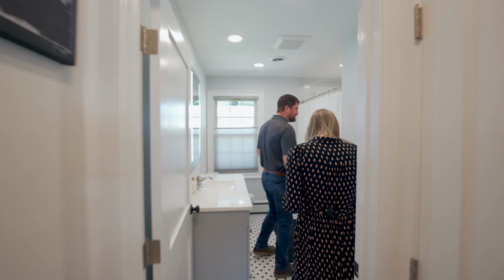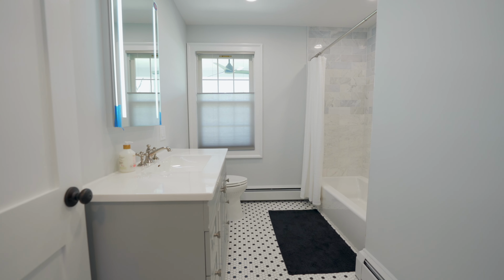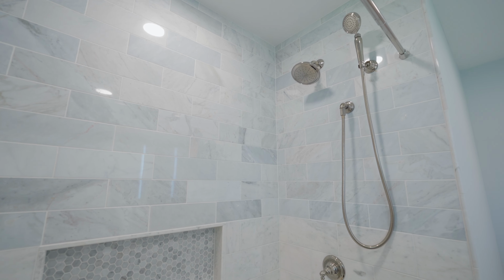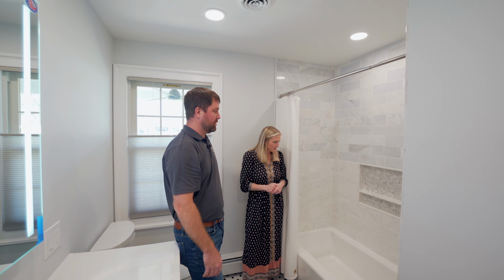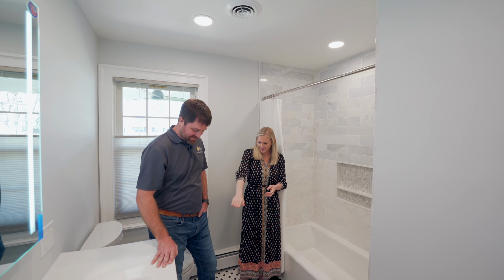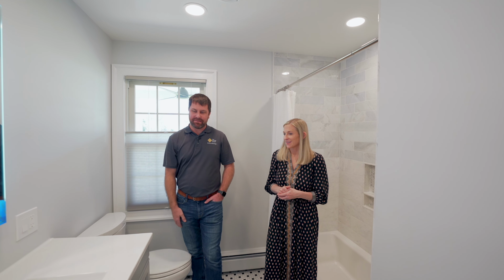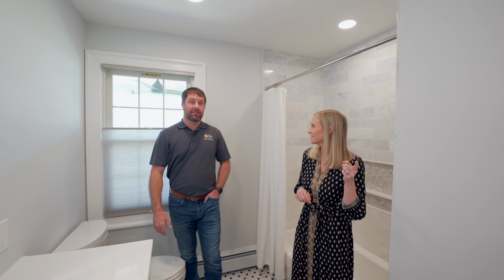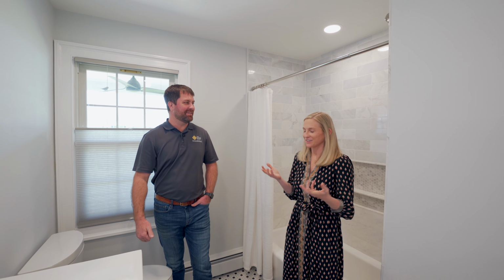The Snyder Group Remodeling Moorestown - Colleen's Community Connections - The Colleen Hadden Group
The Snyder Group was founded in 2014 by Spencer S. Tait with a primary focus on kitchen and bath remodeling. Built around the concept of honest quality work, an eye for perfection, and the knowledge to tackle projects of any size without overlooking small details. Their keen eye for details allow them to deliver perfectly balanced design and execution of even the most difficult areas of your home. Started in Moorestown and as they have grown and expanded over the years, they kept their office and shop in town. Their expansion includes a fully operational woodworking shop to custom build and finish cabinets as well as bring all of our materials in ahead of our projects to ensure we are ready in these challenging times. They continue to grow and are now a full-service remodeling firm with the ability to handle the largest of projects and smaller handyman services with the same great communication and customer service.

The Snyder Group does amazing custom work, and we particularly loved how they transformed an outdated, 1960’s bathroom into a timeless spa-like space. Taking design elements from different aspects of their clients' inspiration pictures, they formulate a cohesive and well balanced design. The Snyder Group keeps an eye on the budget to make sure the finishes don’t push it over, but says bathroom remodels can cost around $40,000 and usually take 3-4 weeks. The team at The Snyder Group works together seamlessly and pulls from their varied backgrounds to plan their projects and keep delivery schedules on time.